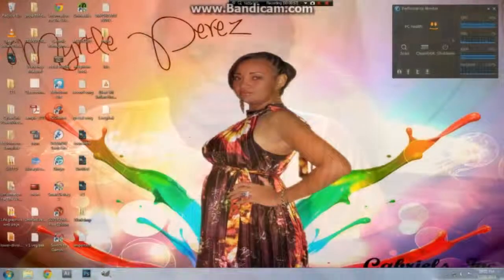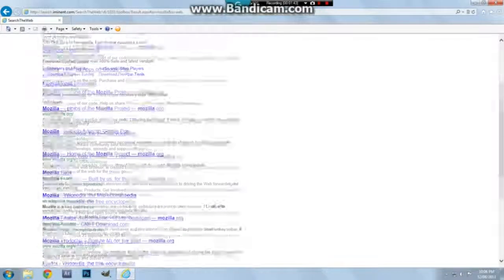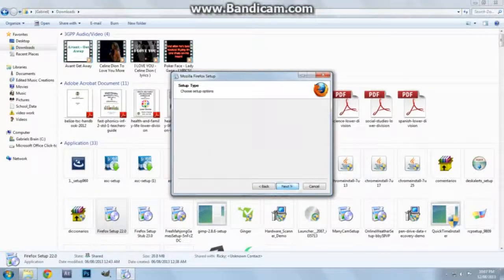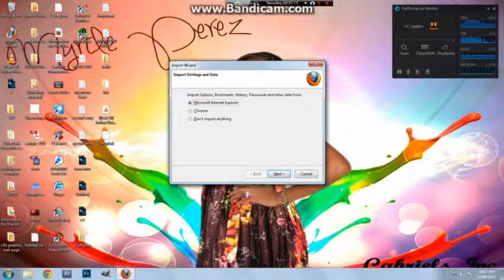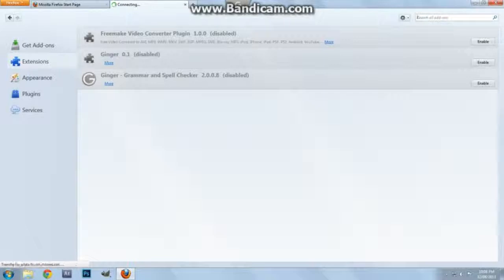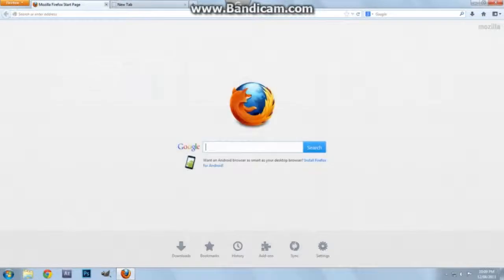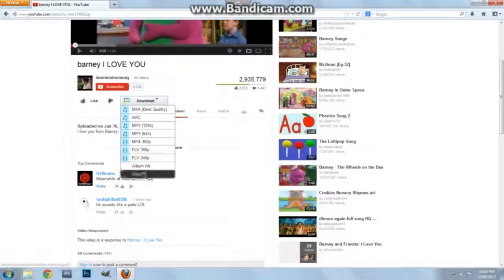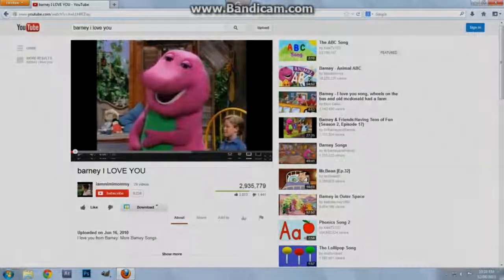How to download Youtube videos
How to download videos with Mozilla Firefox and one add on